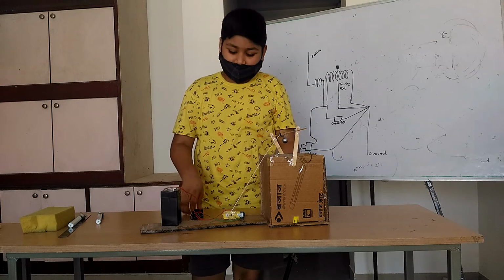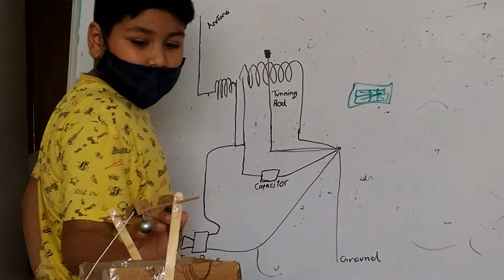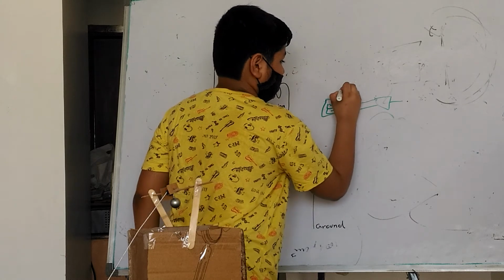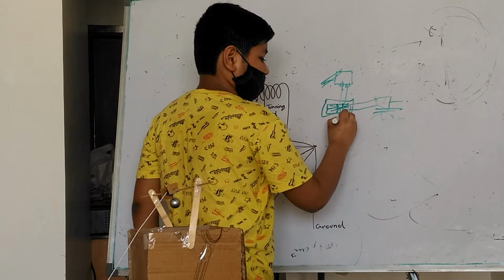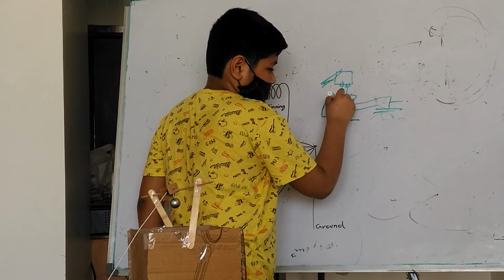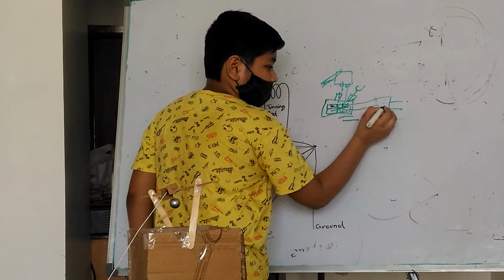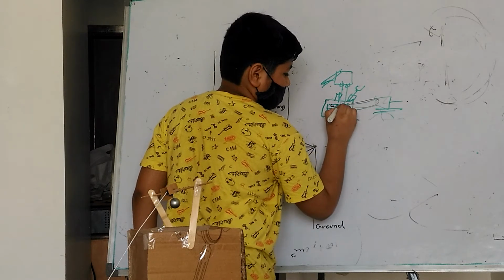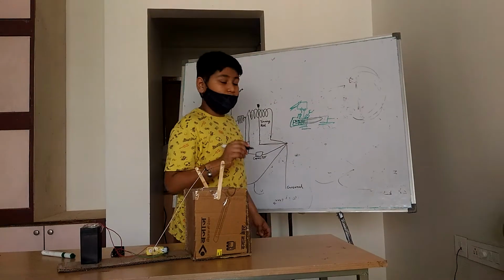Motor Well presentation - Aks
Experiential Learning @ SKULL & SKILL